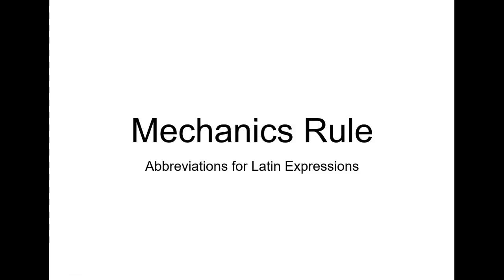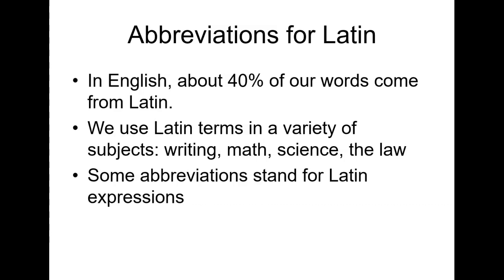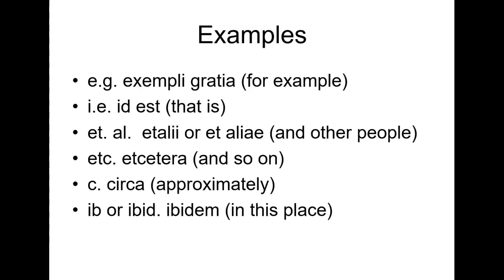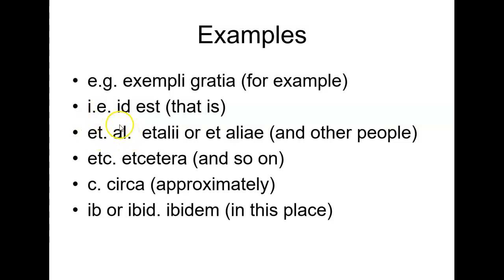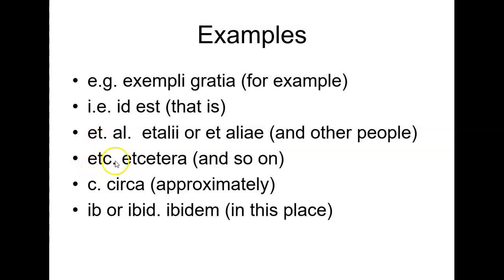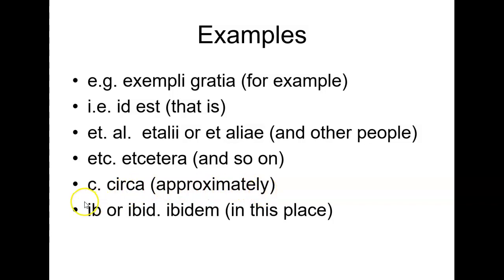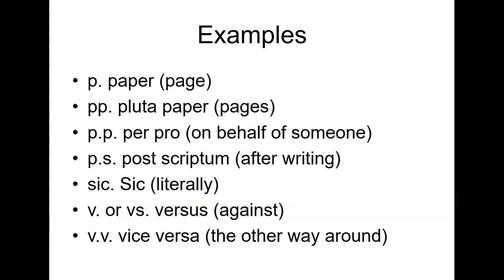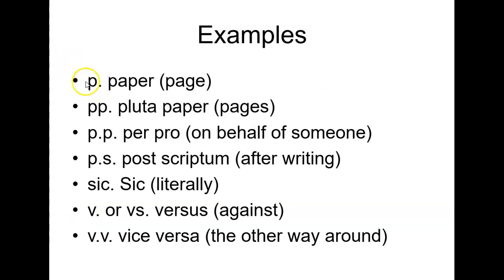Mechanics Rule: Abbreviations for Latin Expressions